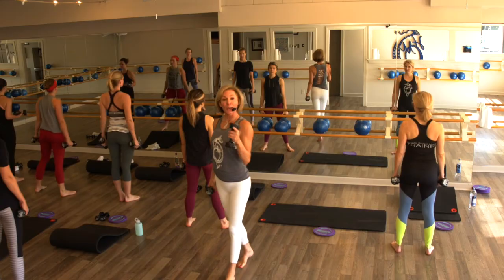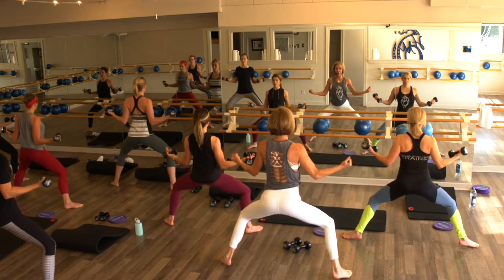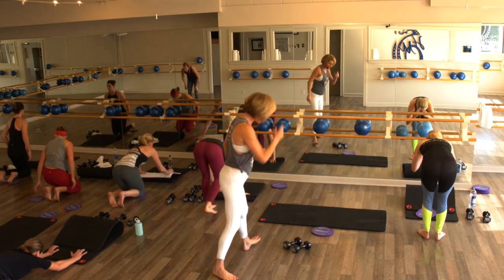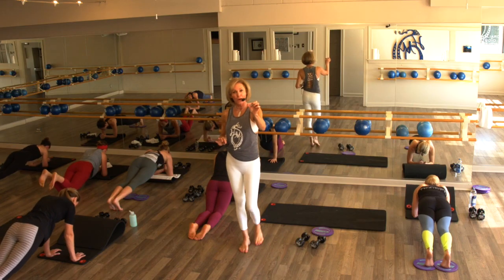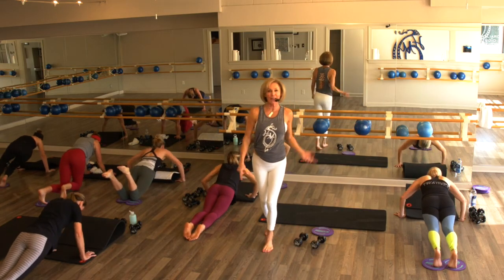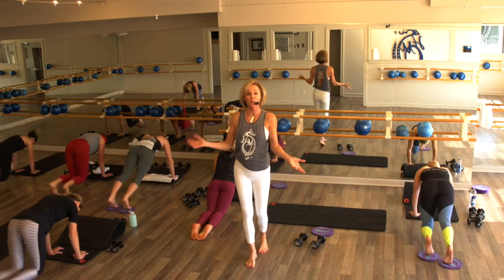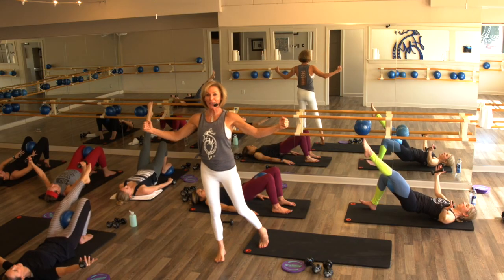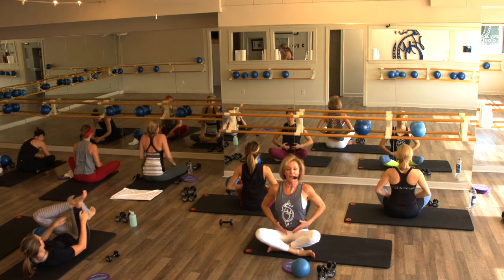Hilliard Studio Method Express